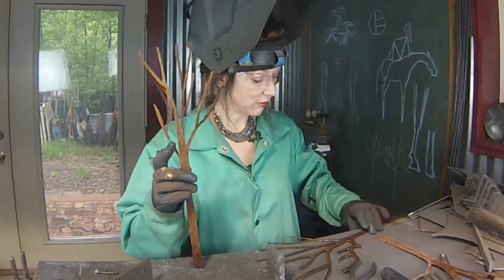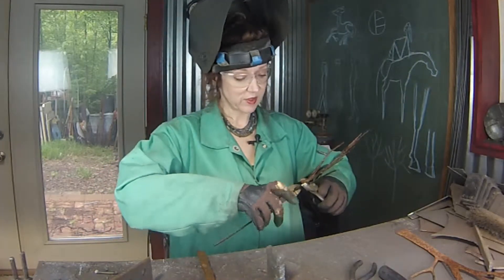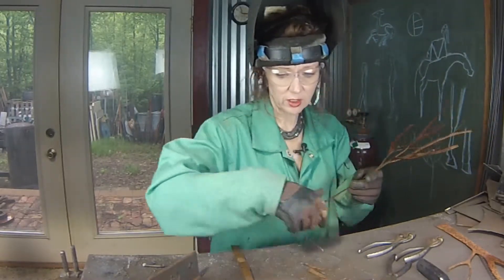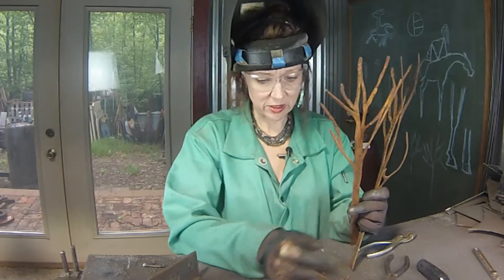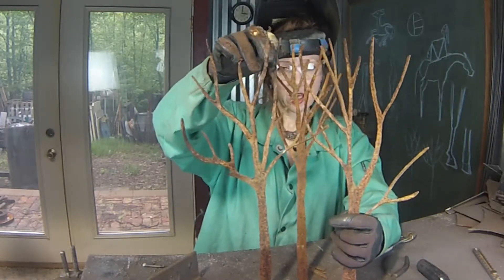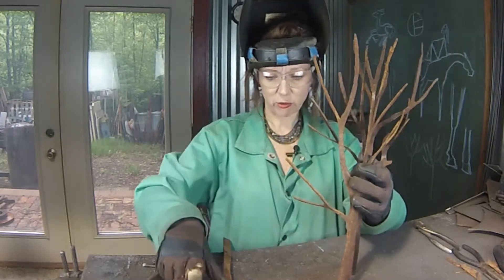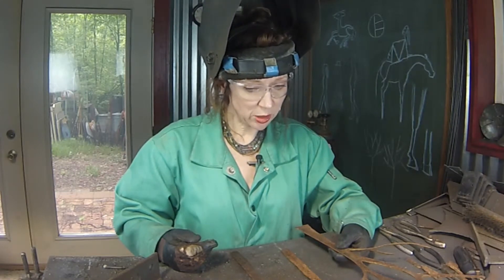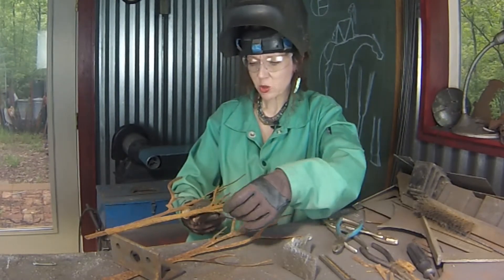"Sculpture artist" Sue Seeger; Wall Magic 2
Creating metal wall art and discussing art/confidence.